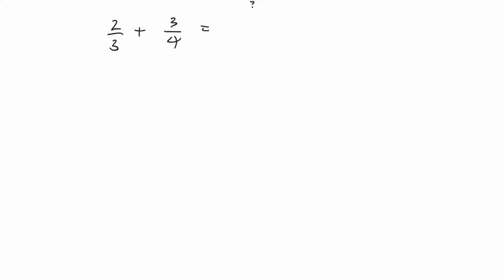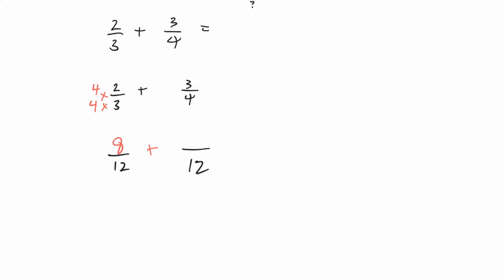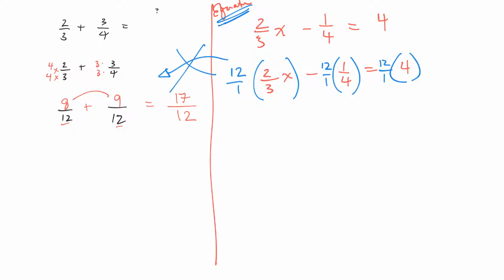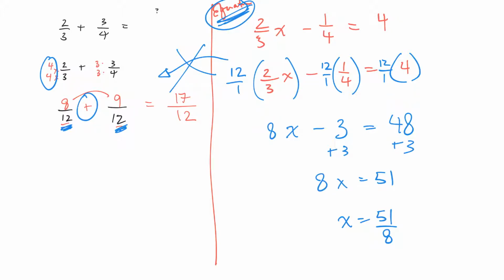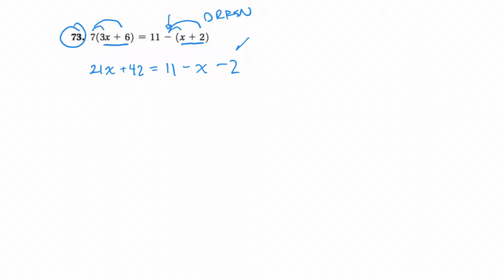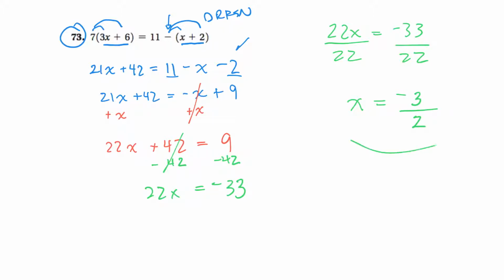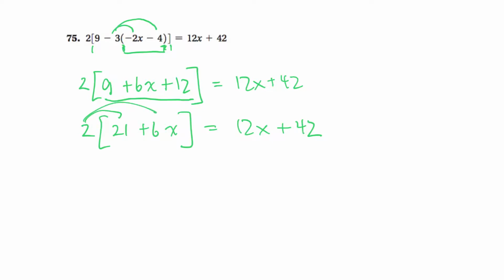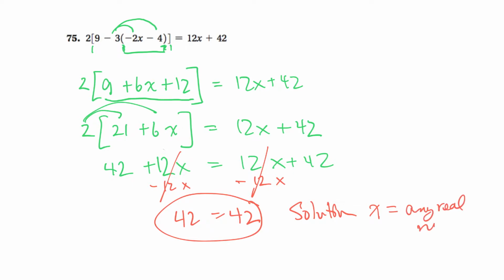17fl mth0085 linear equations 73, 75